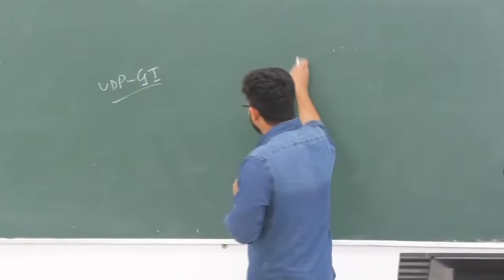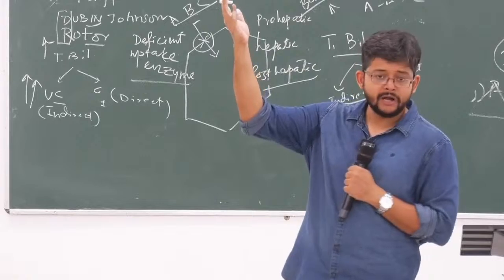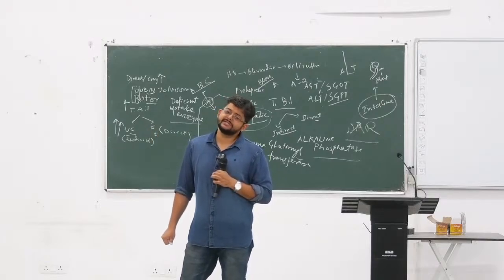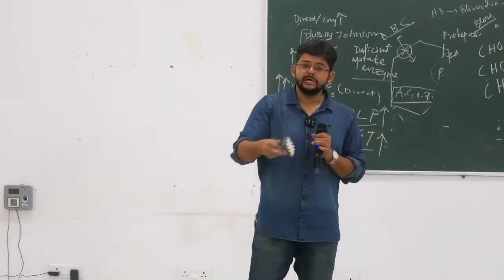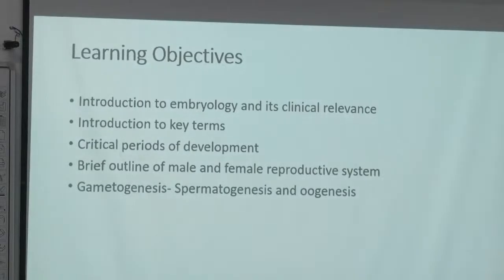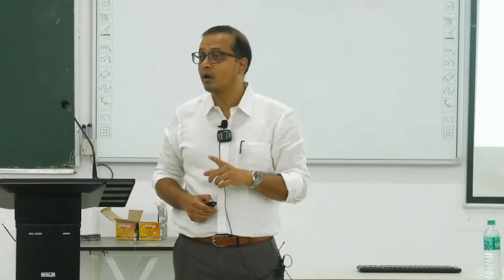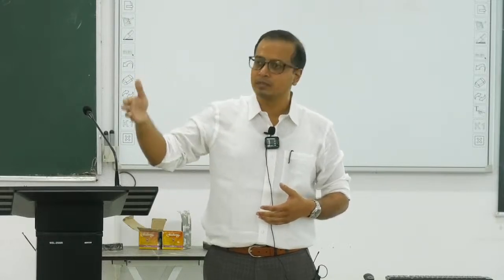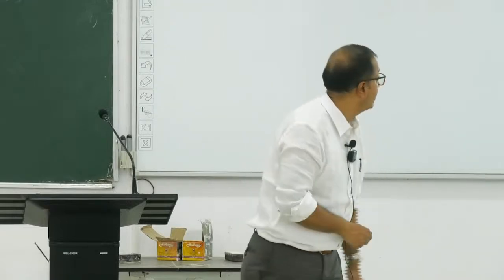04-12-23 ( 1st YEAR & 2nd YEAR) MBBS CLASS (23-24) SESSION